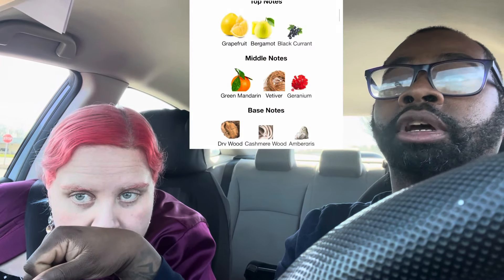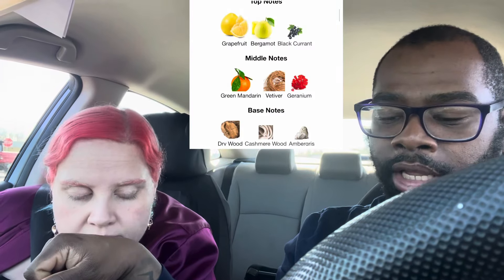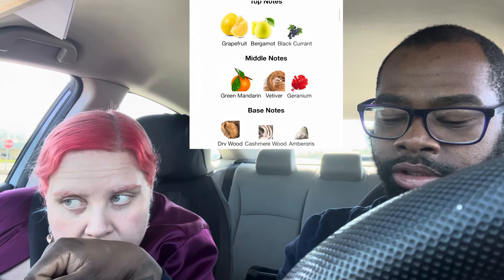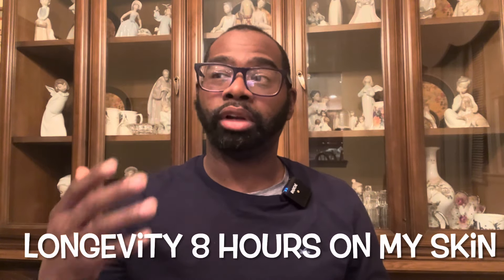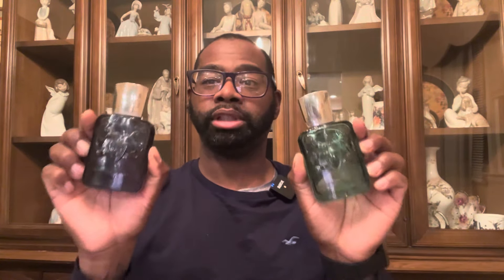New 🔥 Parfums De Marly Perseus 🔥Fragrance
Buy this fragrance / Samples @